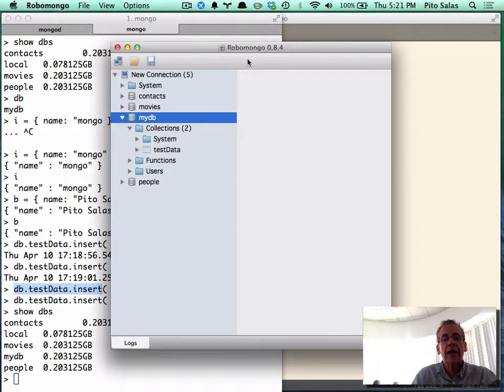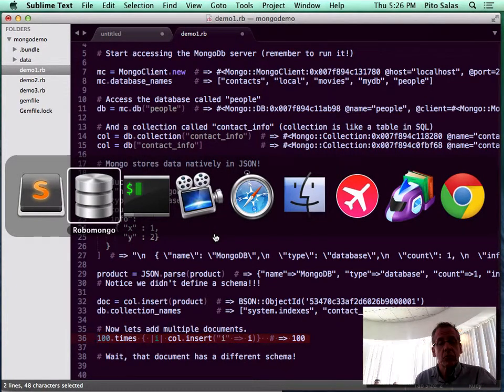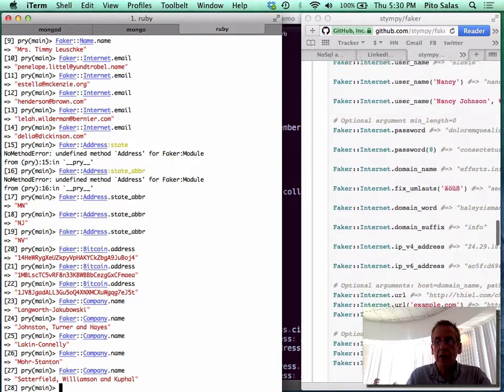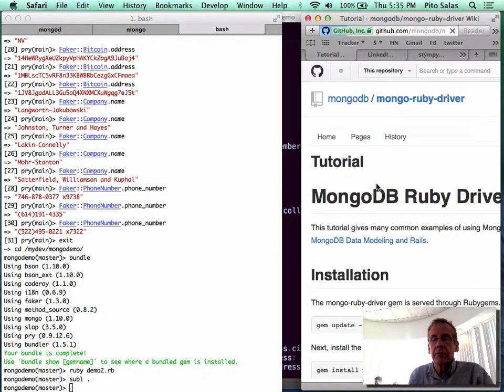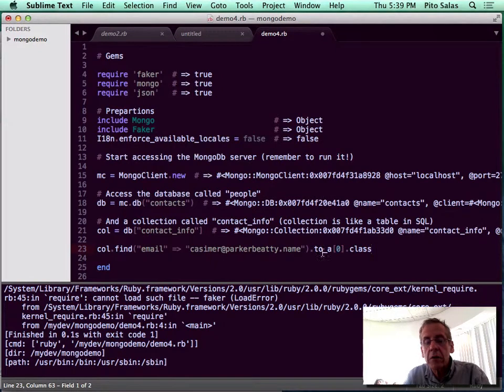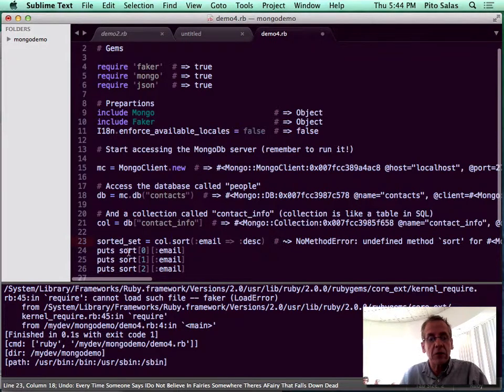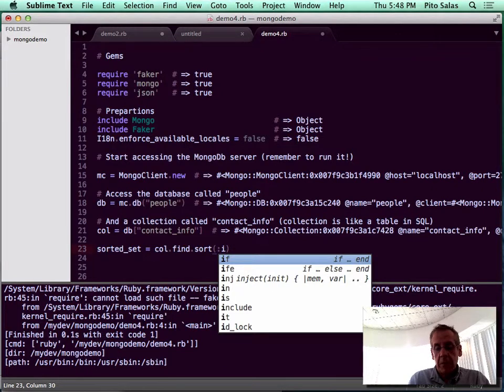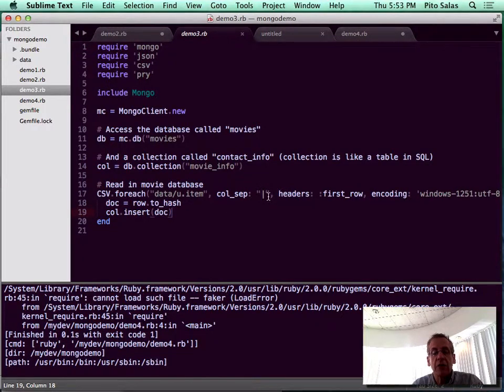NOSql Brandite April 10